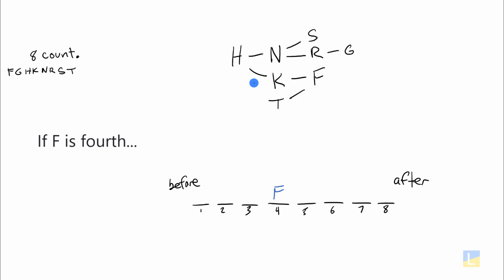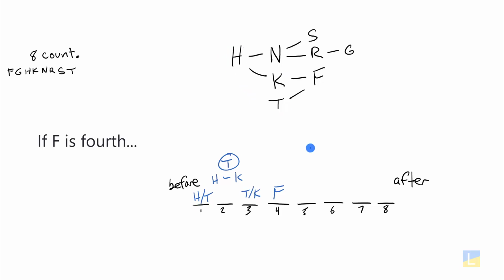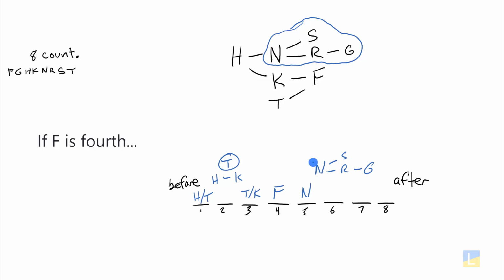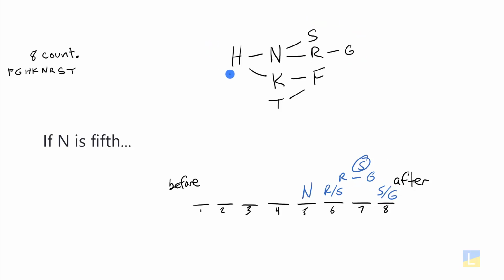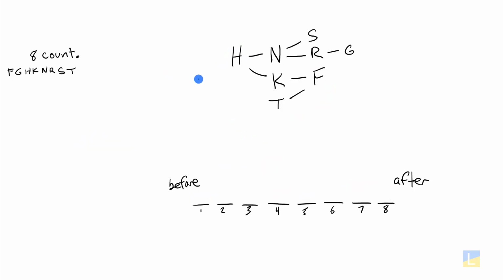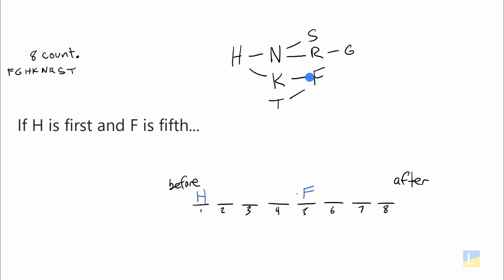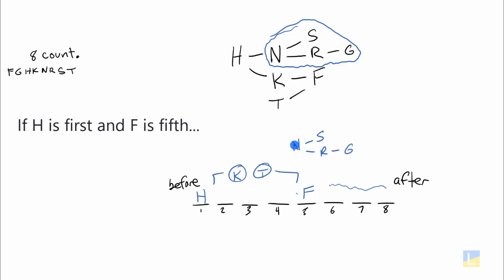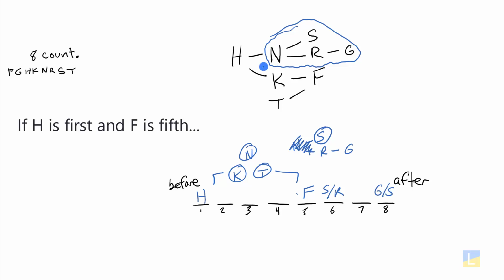LSAT Logic Games | Ordering Chain Tips PART 2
Learn one of the keys to crushing games based on an ordering chain: recopying the remaining relationships closer to your diagram!